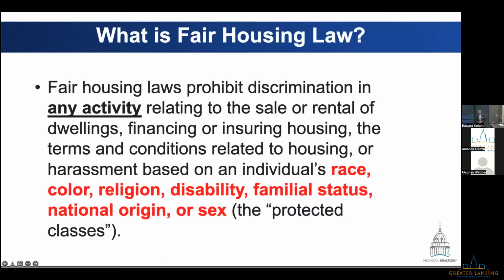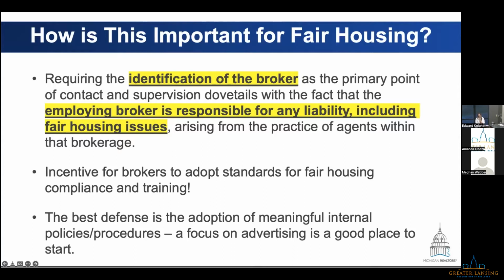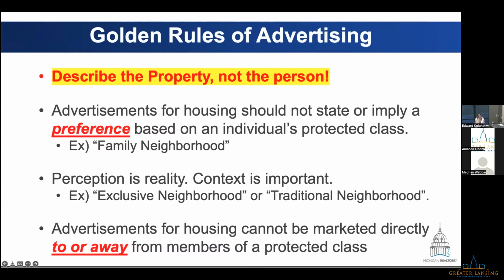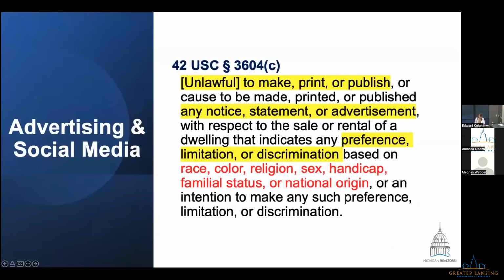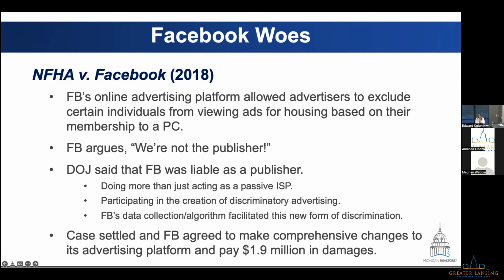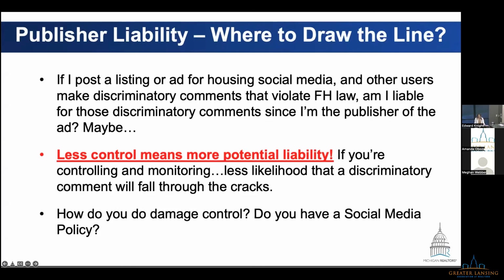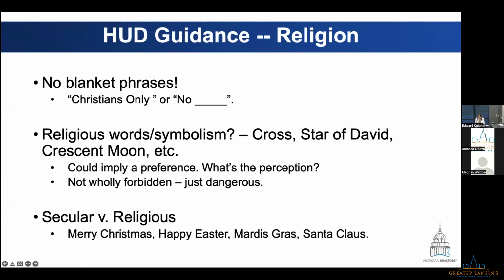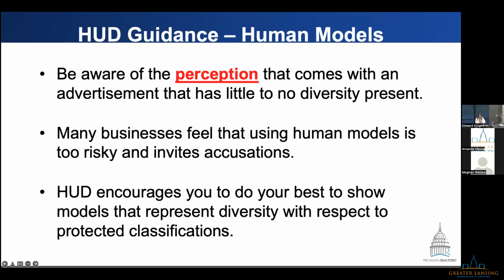April 2022: Social and Fair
April 2022 general membership meeting of the Greater Lansing Association of REALTORS® on April 21, 2022.

Thank you to presenters:

-Aaron Fox, 2022 President of Greater Lansing Association of REALTORS®
-Becky Gean Esq., Director of Legal Education with Michigan Realtors®